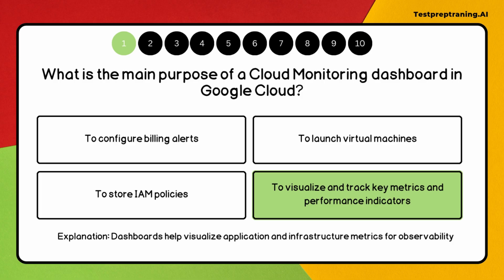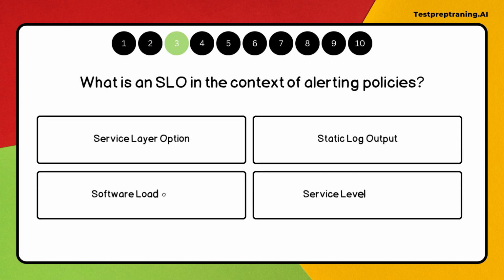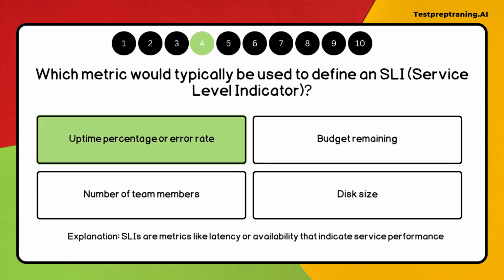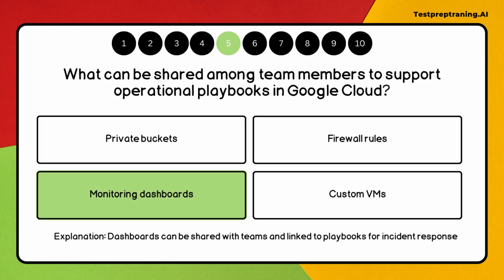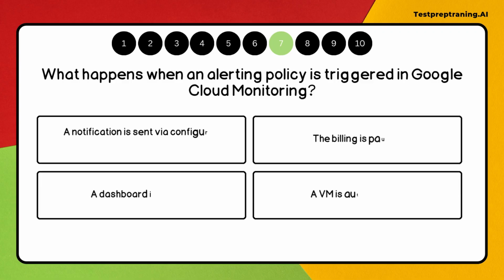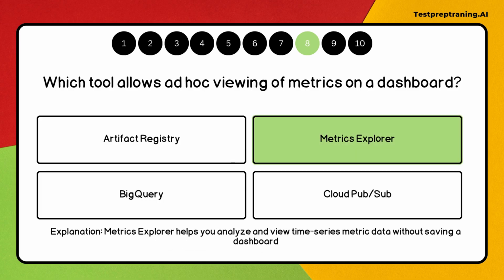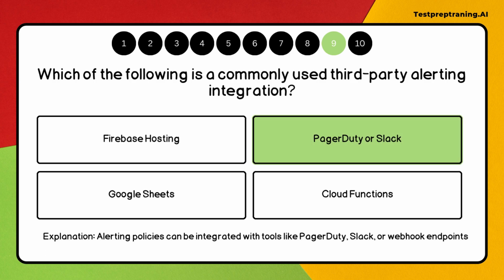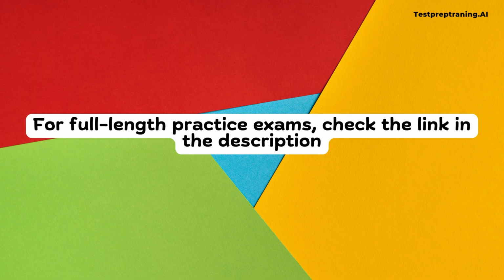GCP Monitoring Dashboards Practice Test | The Harsh Reality of Being a DevOps Engineer | Pass Exam!!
📊 GCP Monitoring Dashboards Practice Test | Pass the Exam ✅

Get started with a hands-on practice test on GCP Monitoring Dashboards of the most essential yet overlooked skills for DevOps Engineers working in the Google Cloud Platform ecosystem.

In this video, we dive into the real challenges DevOps professionals face when setting up and managing GCP monitoring dashboards, alerting policies, and uptime checks — all while preparing you for your GCP certification exam with exam-style questions and expert explanations.

🚨 What skills are evaluated?
✔️ Core components of Cloud Monitoring in GCP
✔️ How to build effective dashboards and interpret metrics
Real-world scenarios and the harsh realities DevOps engineers deal with daily
Key concepts tested in GCP DevOps-related certification exams
Troubleshooting, alerting, and visibility strategies in production

💡 Perfect for:
✔️ DevOps engineers & SREs
✔️ GCP Certification candidates (Associate & Professional level)
✔️ Cloud architects & system admins
✔️ Anyone working in high-uptime environments

✔️ Simulated practice test experience
✔️ Learn how to monitor like a real DevOps pro
✔️ Build confidence for your next GCP exam
✔️ Understand the "real job" beyond certifications